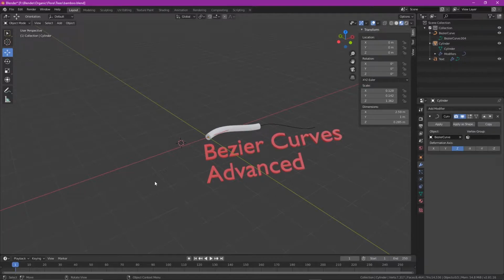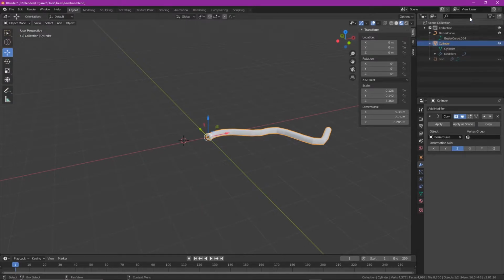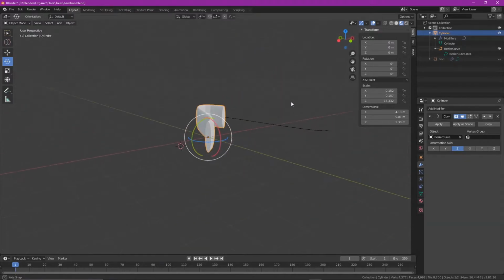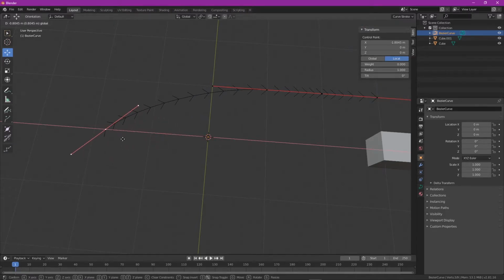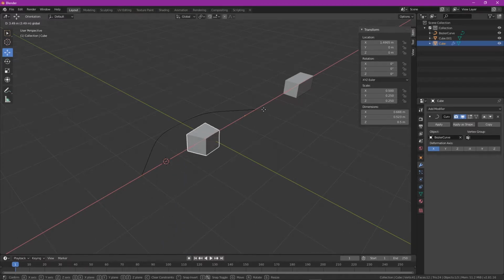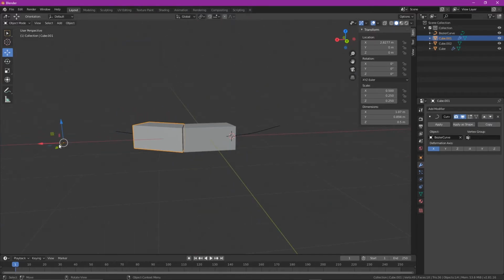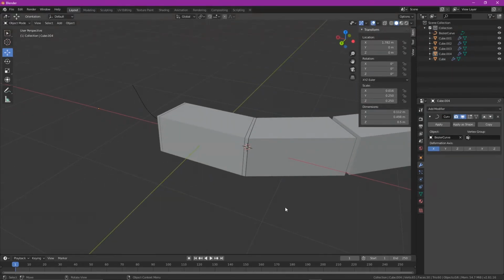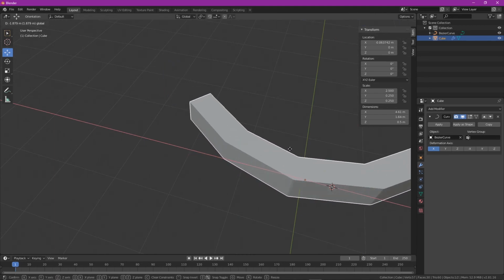Blender Bezier Curve Advanced Tutorial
Bezier curves can be improved by allowing the curve to be a child of a mesh.
In this tutorial you will see how to make it so the curve is linked to the mesh so it can be moved and rotated.
I also show you a neat trick to make a gradually curving wall effect.